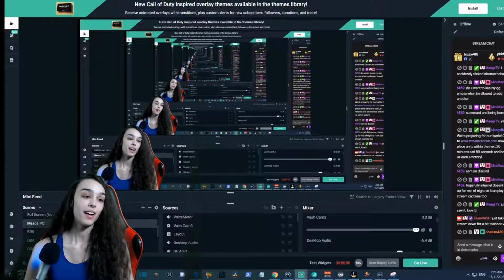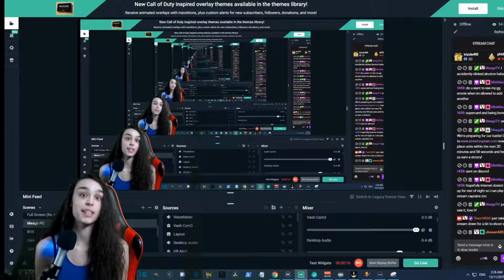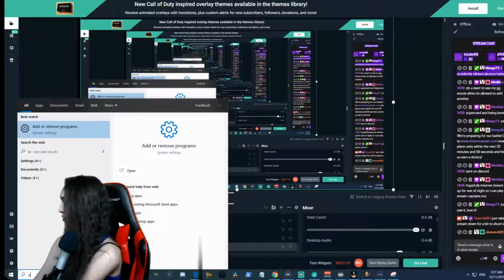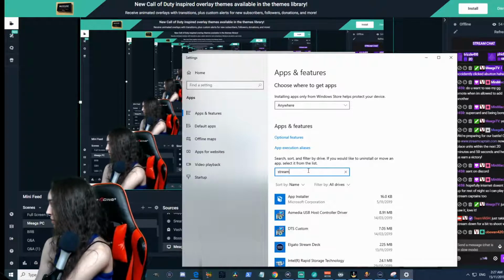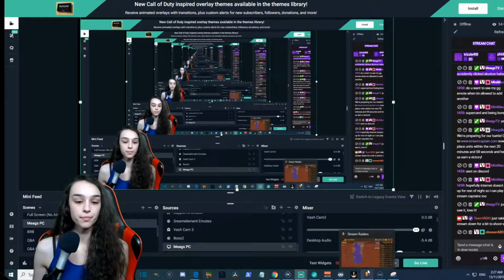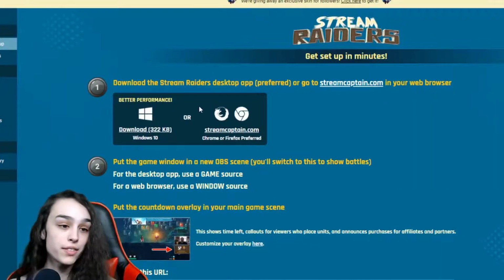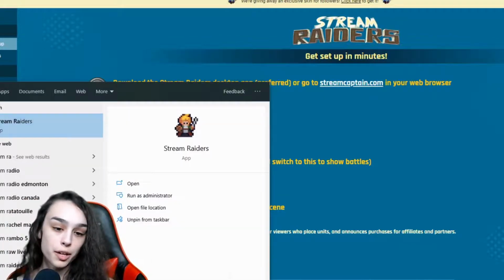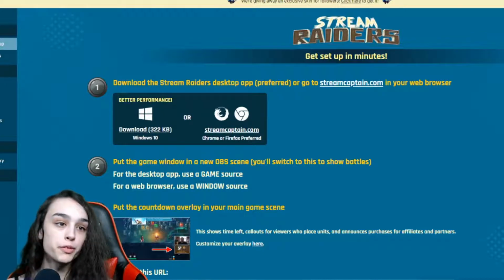How to Fix Stream Raider Problems